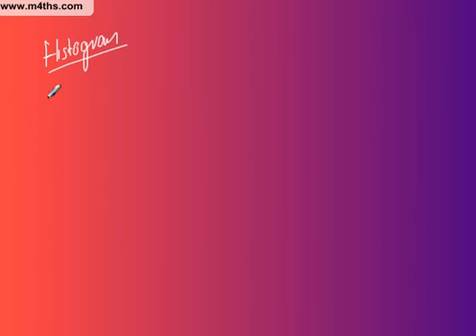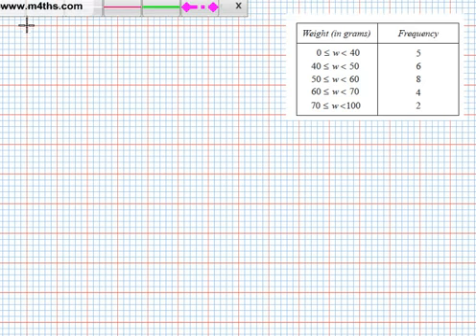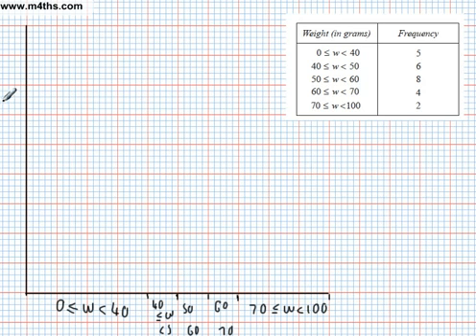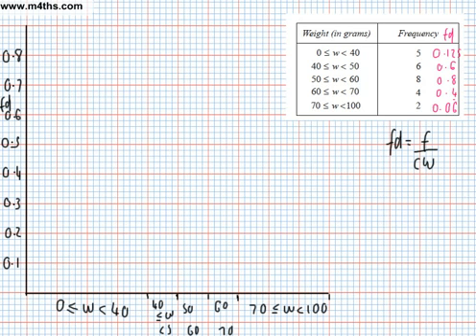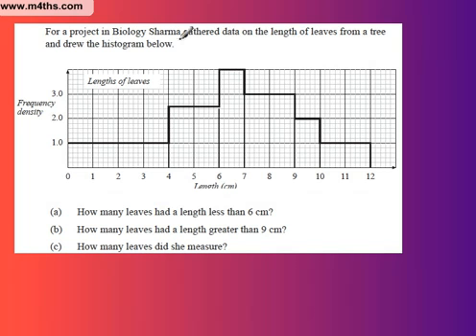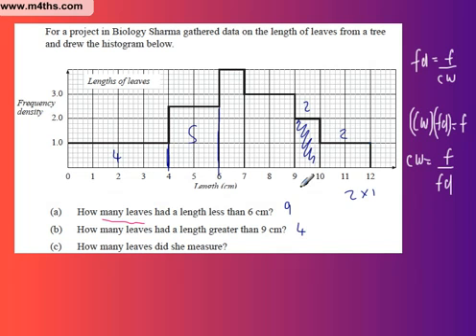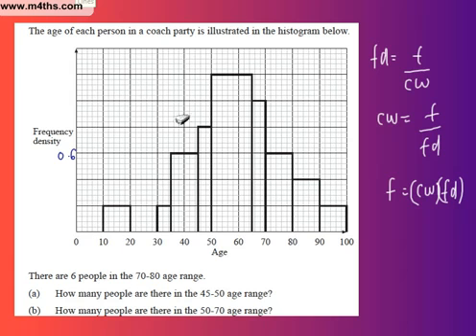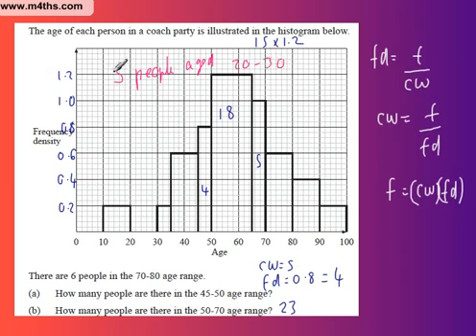Histogram GCSE One Stop Tutorial drawing and reading histograms AS stats)